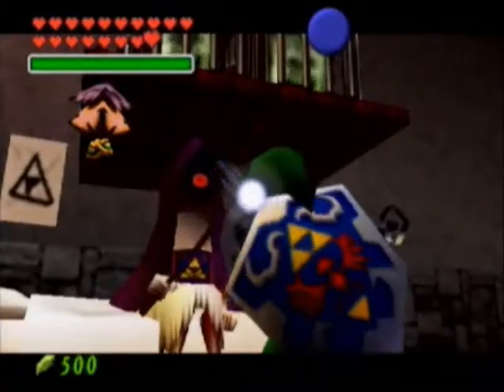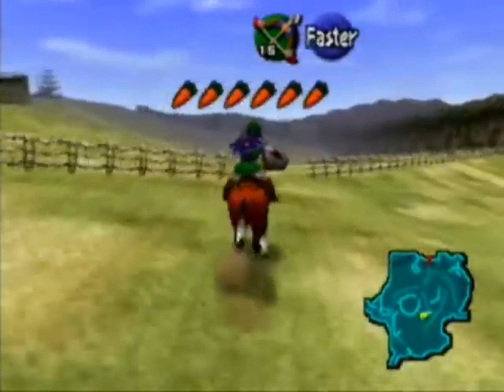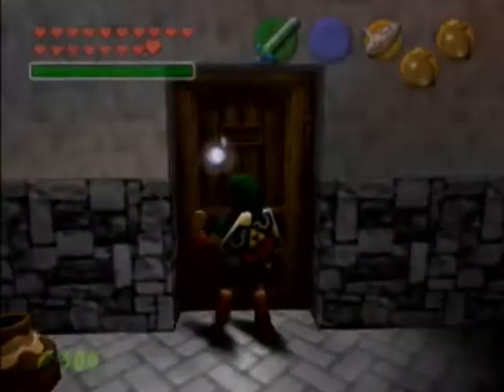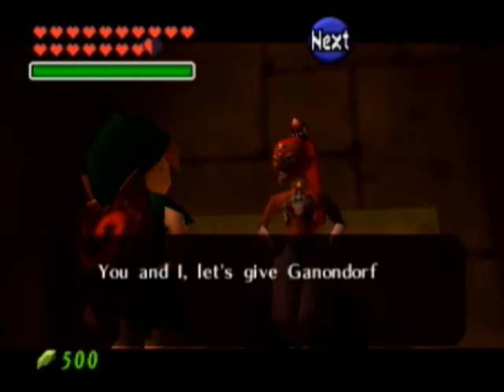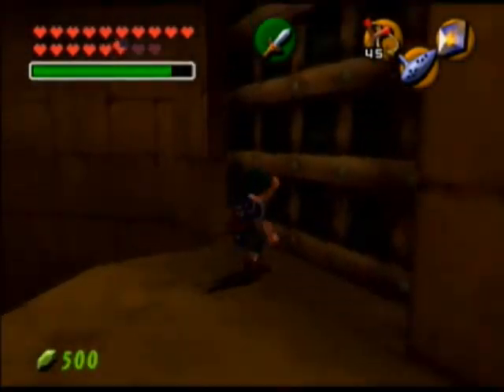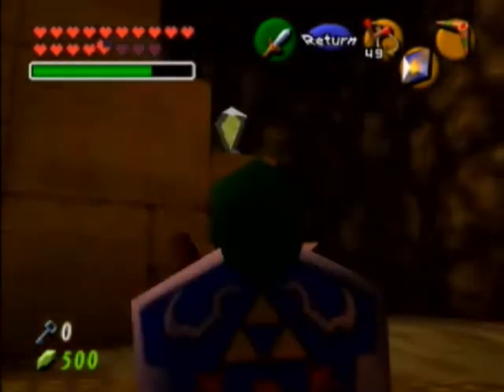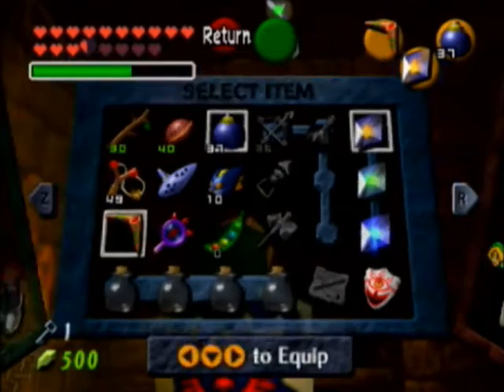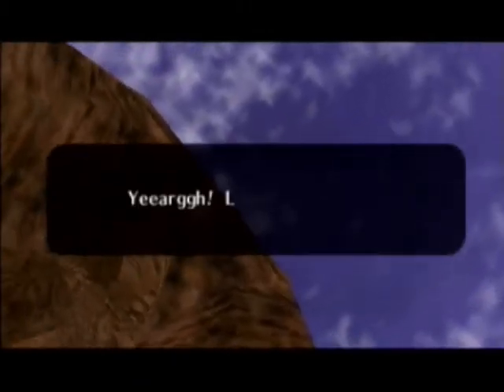Ocarina of Time Episode 23- The Spirit Temple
Yeah, this is a weird temple. Since we need the Silver Gauntlets, we're gonna have to go into this thing as a kid for now.